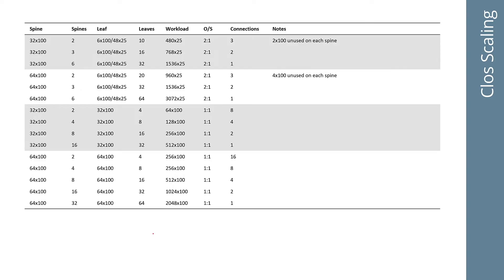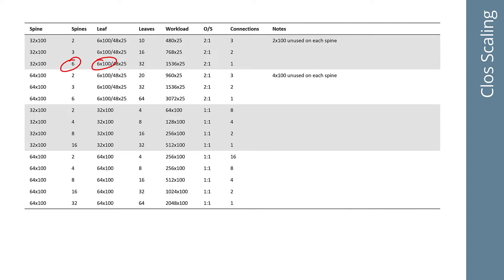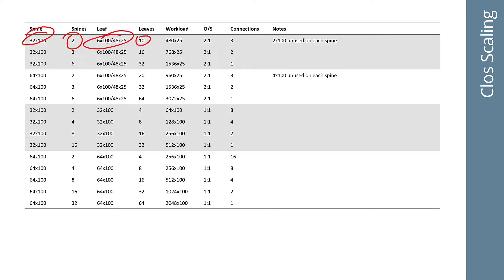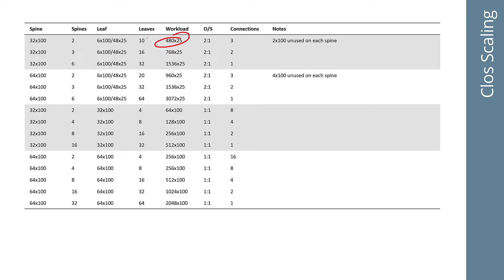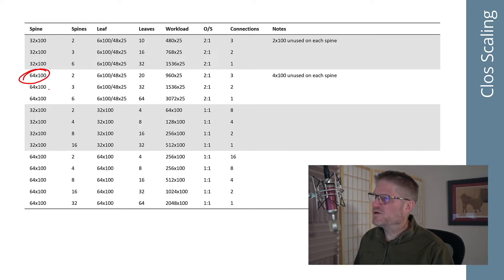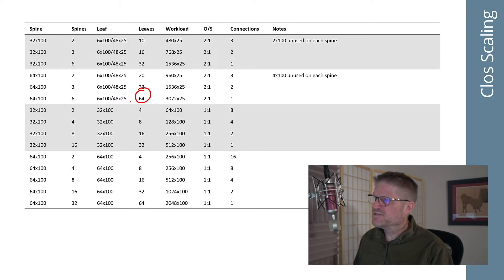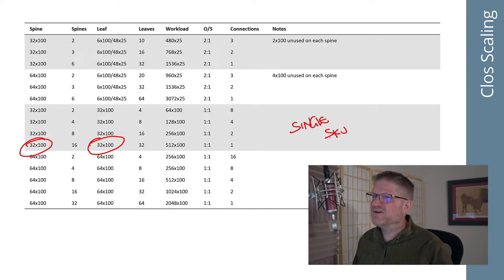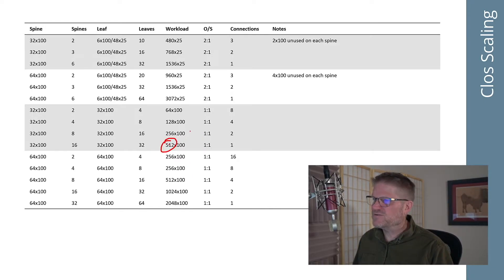Understanding Data Center Fabrics, Part 4: Clos Scaling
In the fourth installment of this 9-video series, Russ White describes methods for scaling data center fabrics.

He reviews how to calculate port density in a leaf-spine design, discusses physical restraints on the scale of a fabric based on the spines, fabric types in chassis switches, and the pros and cons of chassis vs. single switches.